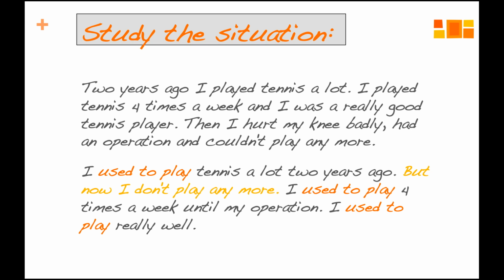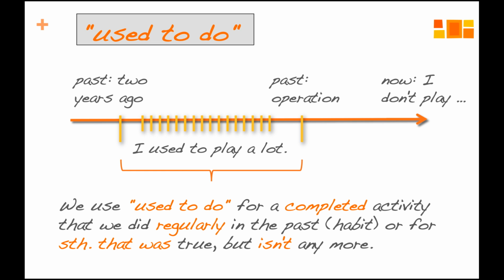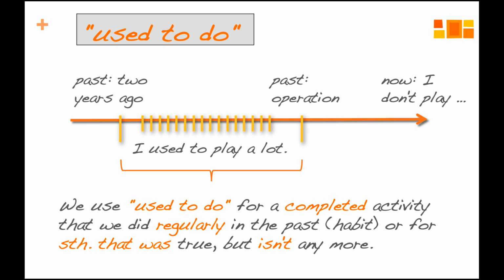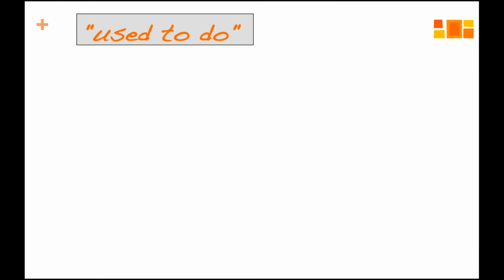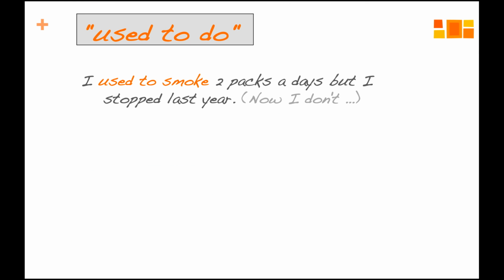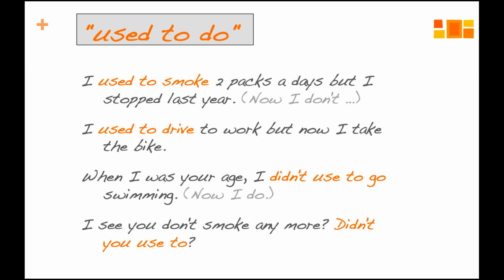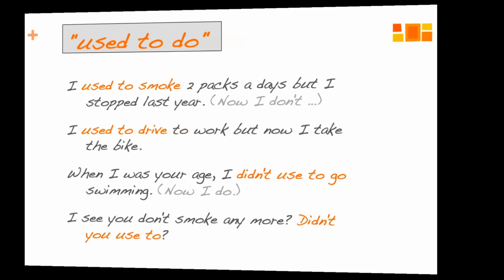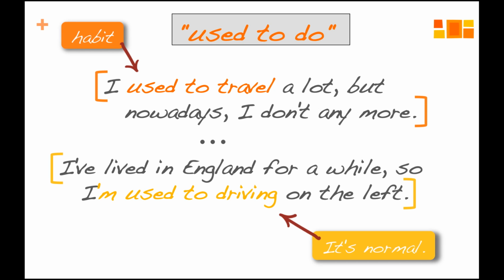"used to do" (expressing English Past)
A short video on how to use the expression "used to do".